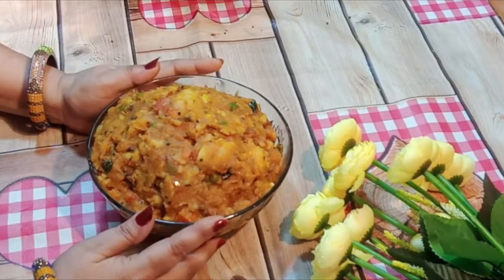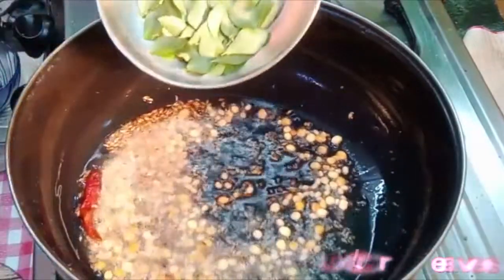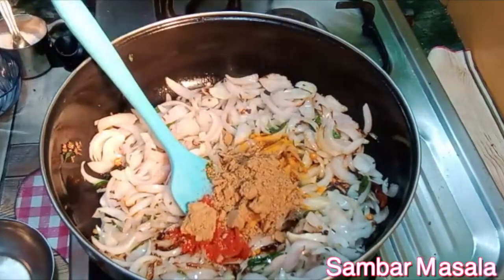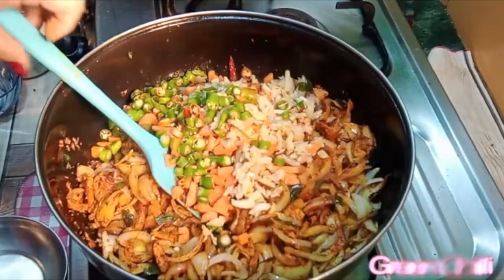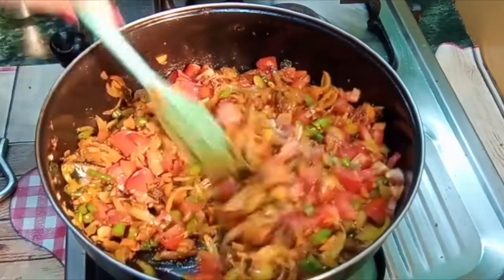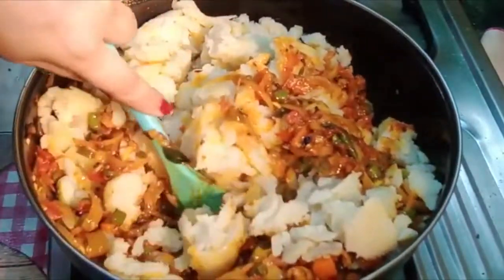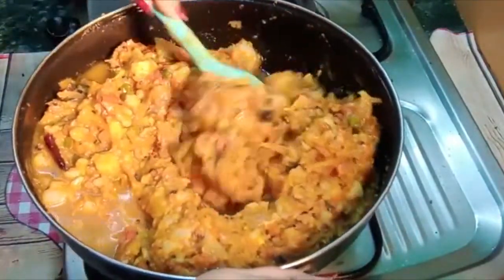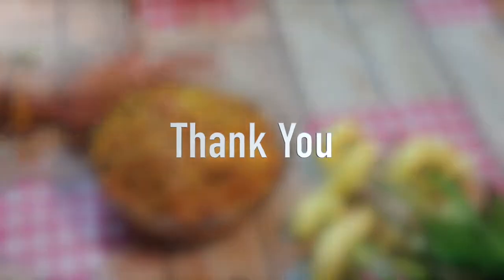Crispy Masala Dosa With Potato Filling -Masala Dosa|| बिल्कुल बाजार जैसे मसाला डोसा की आलू मसाला